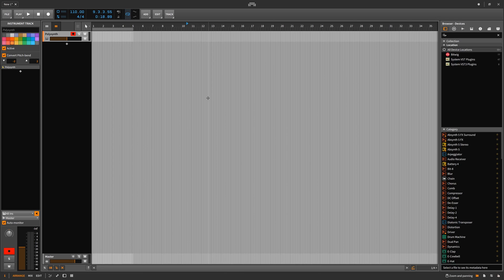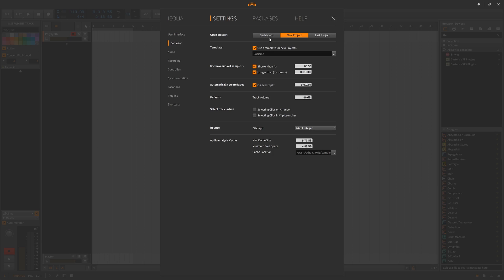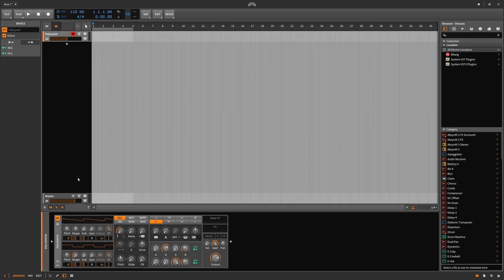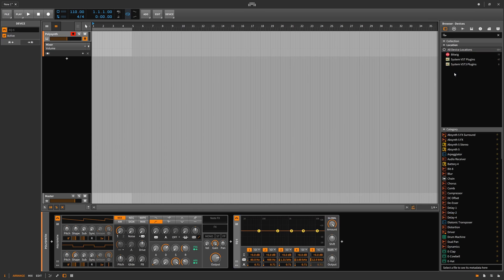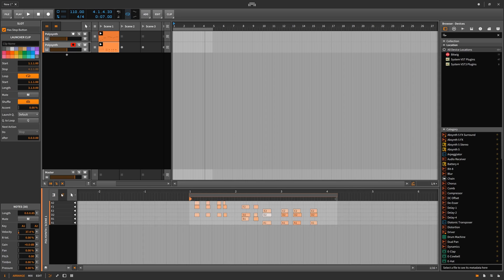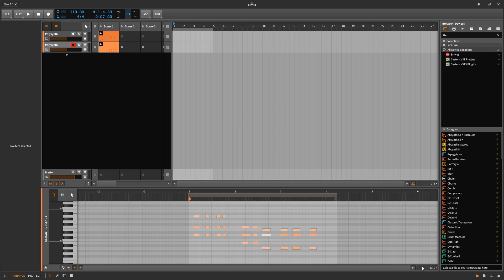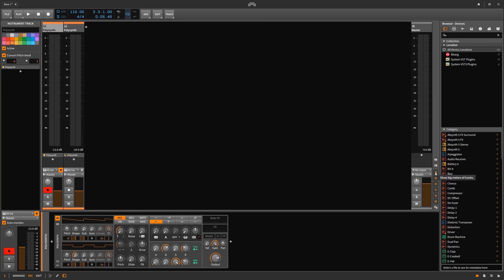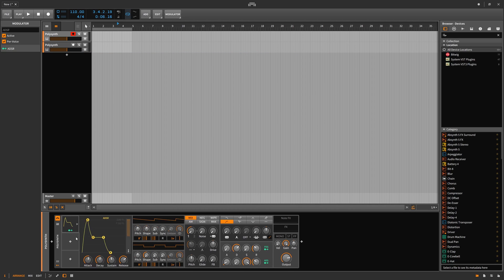Your First 512 Seconds In Bitwig 2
This isn't a "Whats new Tutorial" because I already did that. This is intended for newbies to the DAW in general. Enjoy my new style of videos